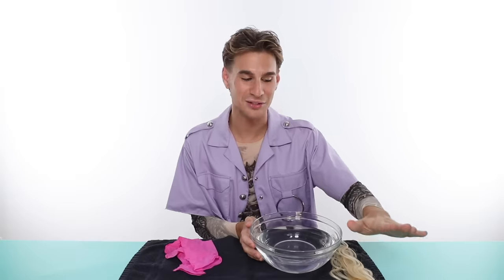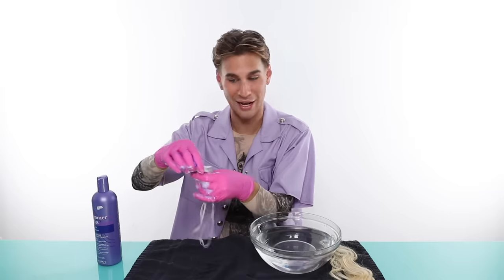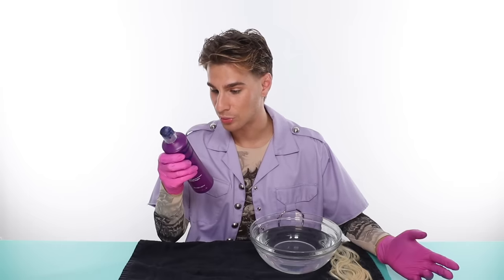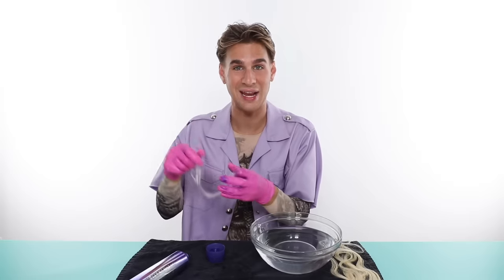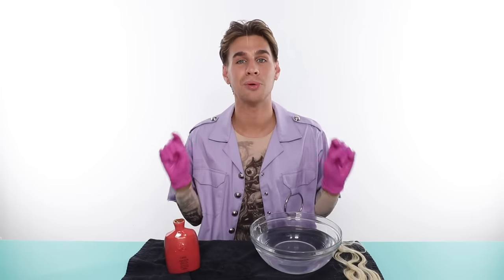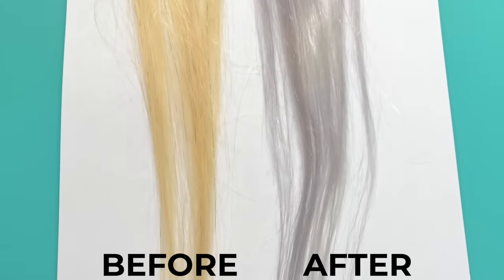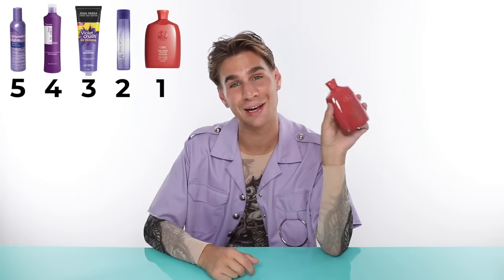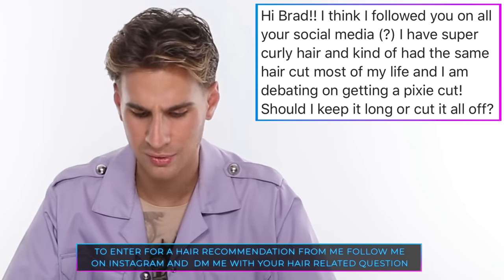I Tested 5 Purple Shampoos To See which Is The Best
Hi Beautiful! Today we try 5 different purple shampoos at different price points to see which is the ultimate purple shampoo. Does higher price really equal a better product?

Shimmer Lights
Oribe Bright Blonde
Paul Mitchell Platinum Blonde Shampoo
Fanola No Yellow
John Frida Violet Crush